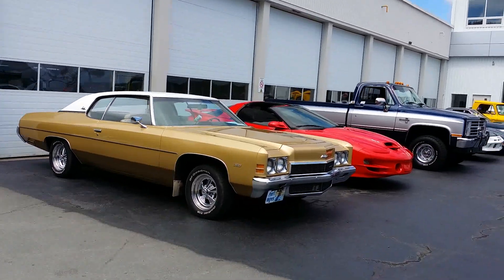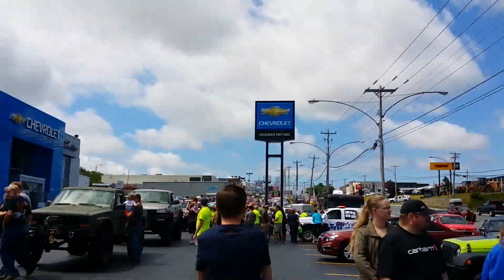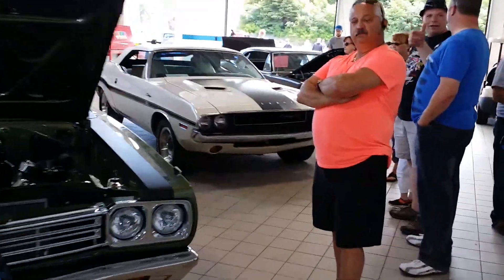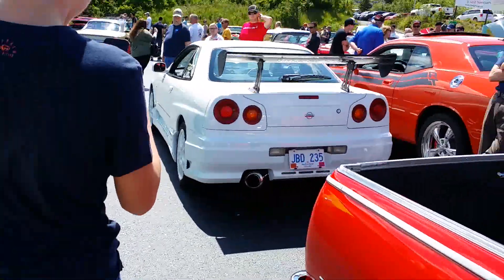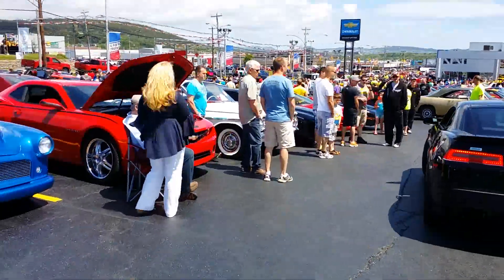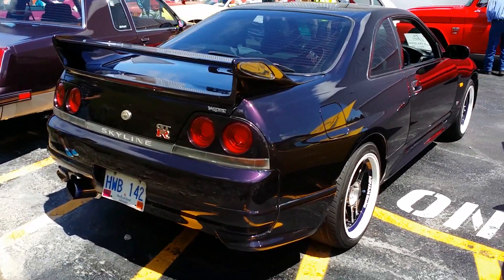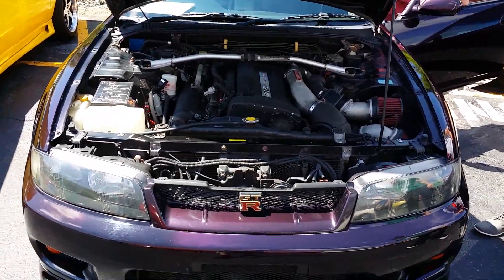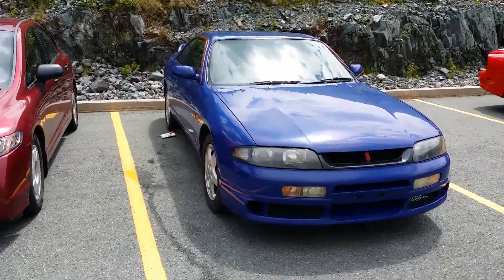Hickman Automotive Group 20th (2015) Annual Car Show - Walk Through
An in-depth walk through of the AMAZING car show that occurred today! Including cars such as the Nissan Skyline, SRT Viper, Dodge Challenger Hellcat, and the all new Corvette C7 ZO6! This is not a video you want to miss!